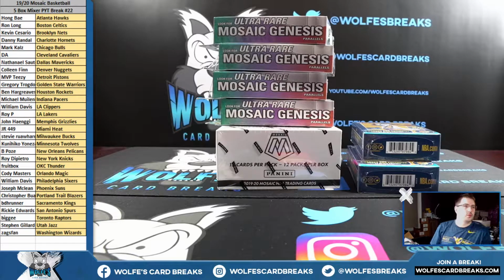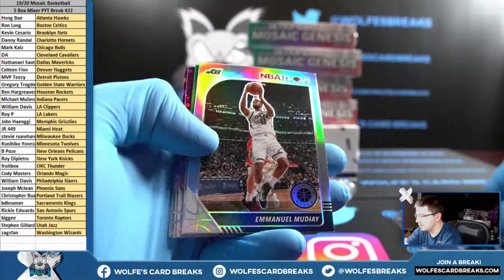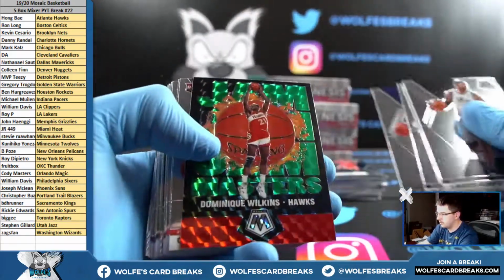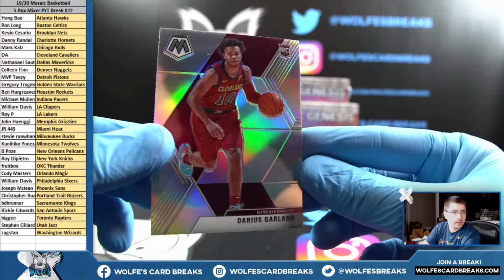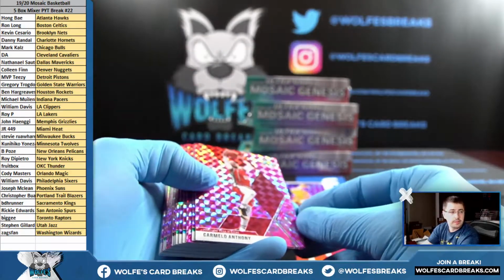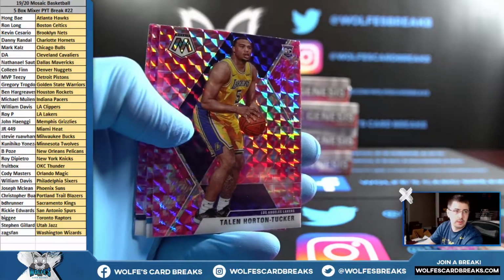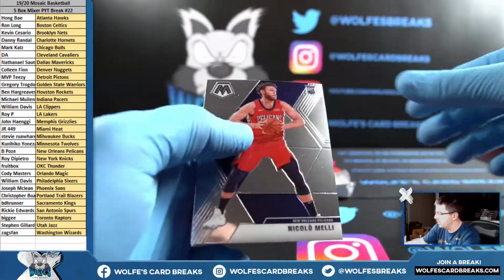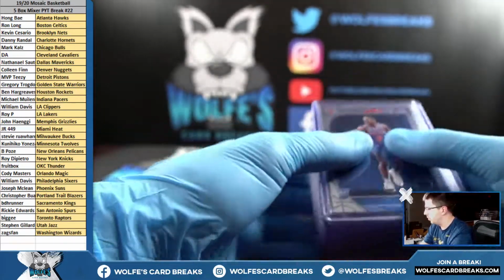2019-20 Mosaic Basketball 5 Box Mixer PYT Break #22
2019-20 Mosaic Basketball 5 Box Mixer PYT Break #22